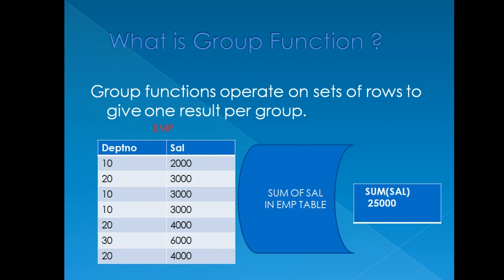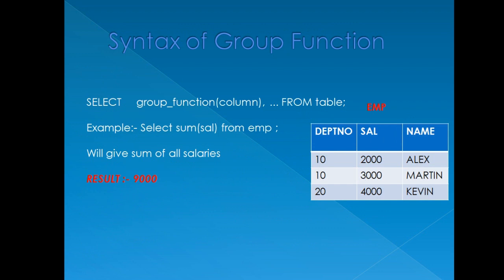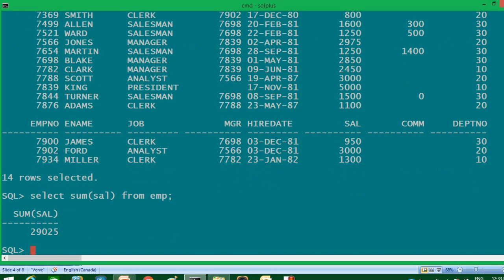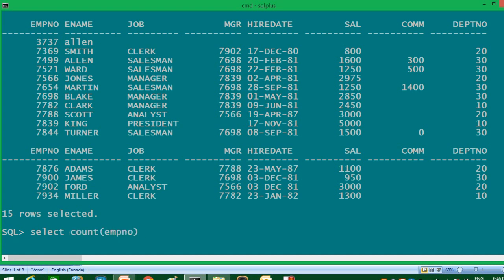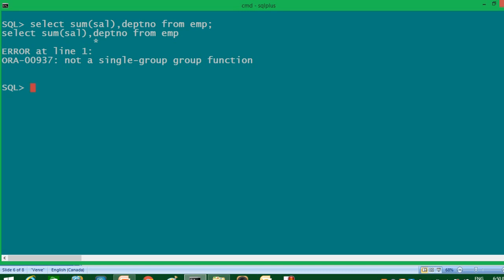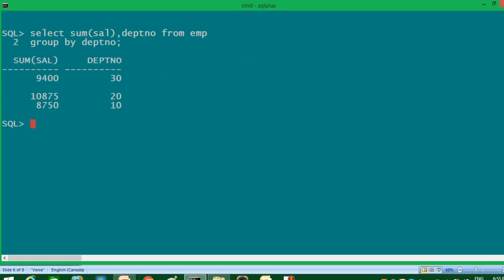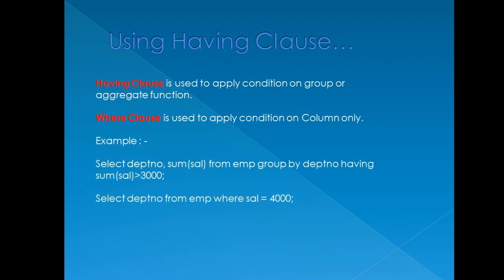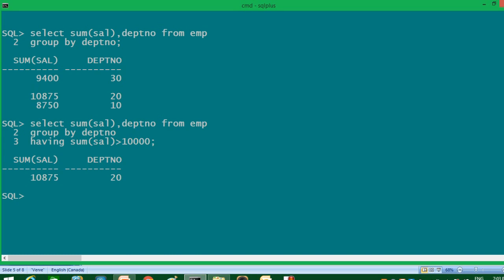SQL Multiple Row Function - Having, Group by clause - Lesson 7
Welcome to Lesson 7 of our SQL tutorial series! In this video, we explore SQL multiple row functions, focusing on the HAVING and GROUP BY clauses. Learn how to group data and apply conditions to grouped data, enhancing your ability to write complex and efficient SQL queries.